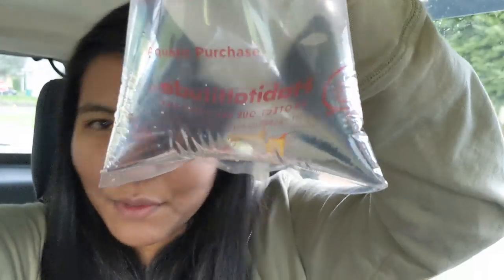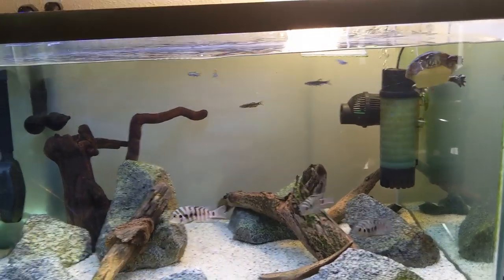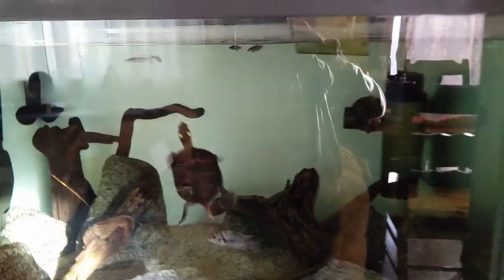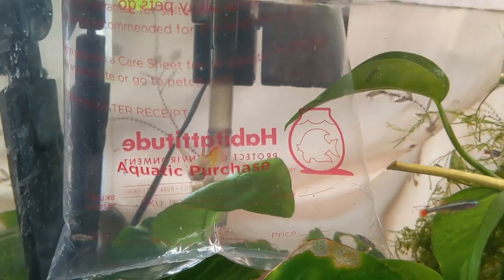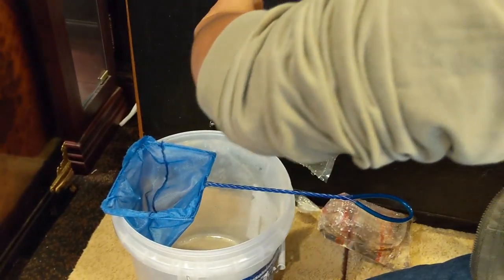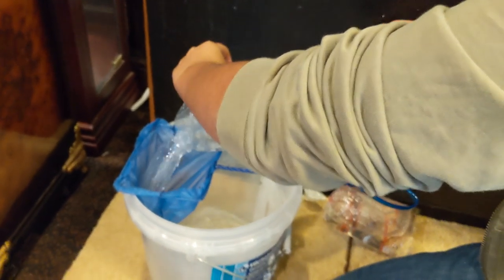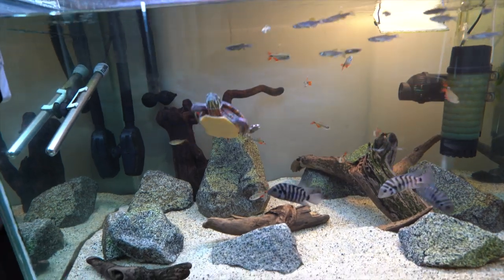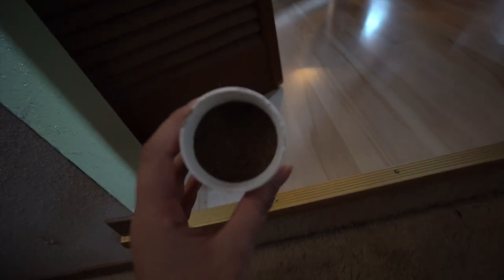I got NEW FISH for the Turtle Tank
soooooo, I got new fish for Nemo's turtle tank! I added a school of zebra danios and a school of buenos aires tetras to the 75 gallon. Also, a brief talk about quarantining :P

Officially Tielo, Isabelle Bento, Christopher James McDermott, Darrel Flint, Erie Ransom, ishaan arya, Pat S, robert taft, Viktor El Duderino, Persi Rosa, Gail Nichols, and 3 others ❤️